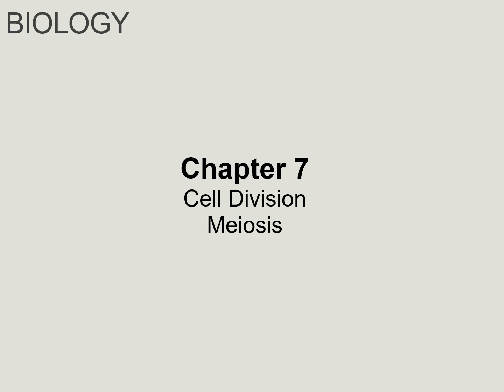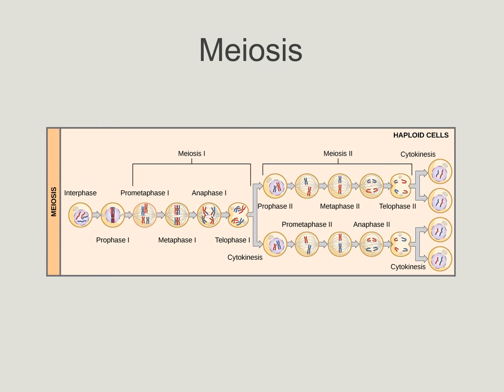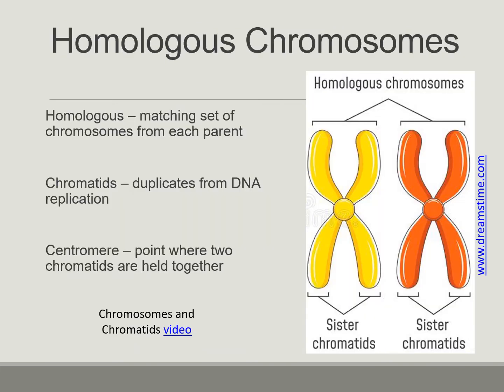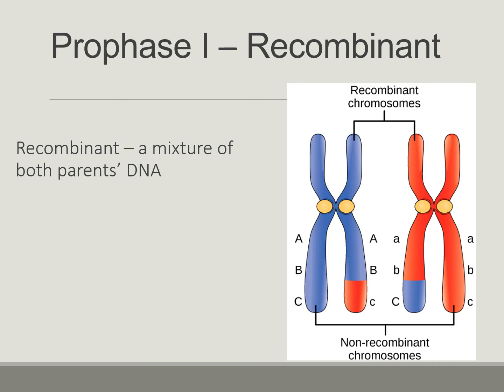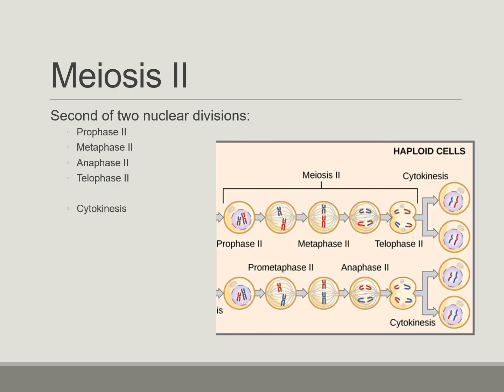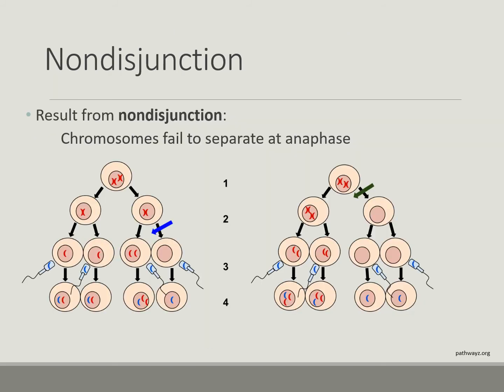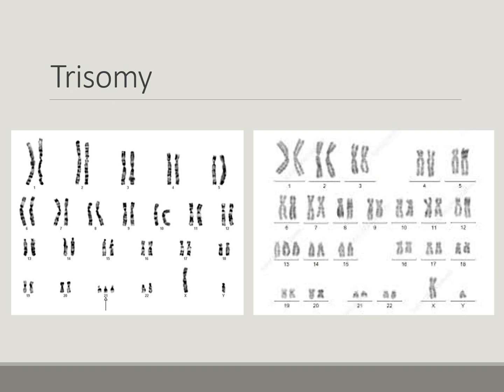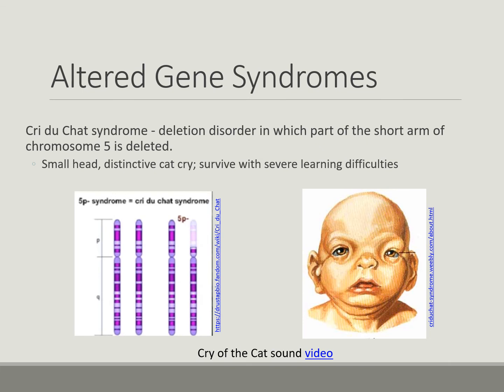Biol 1408 Chapter 7